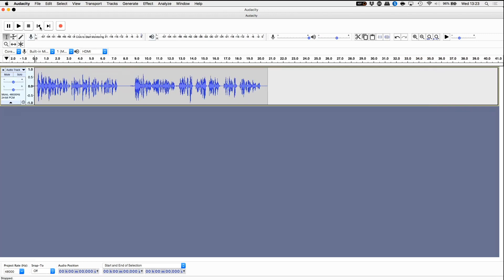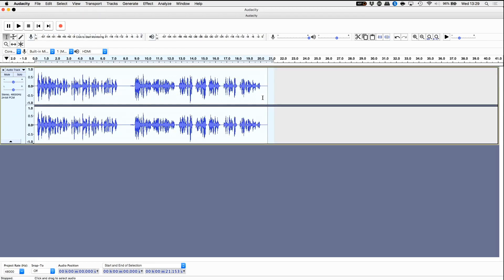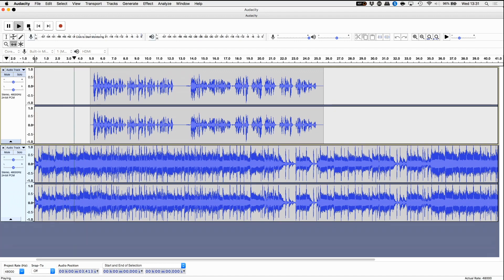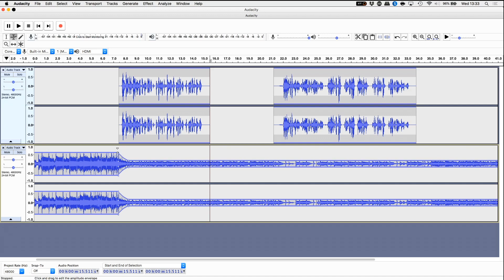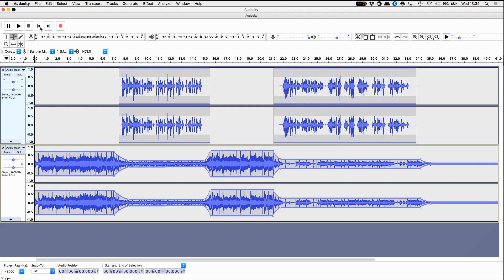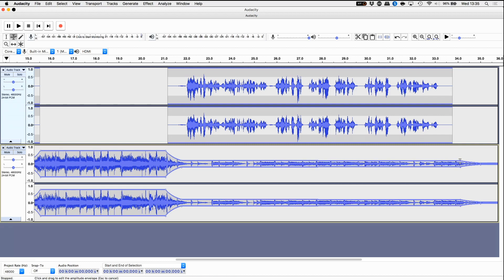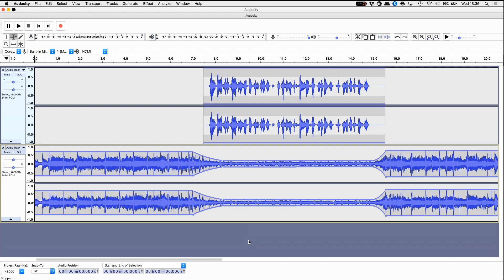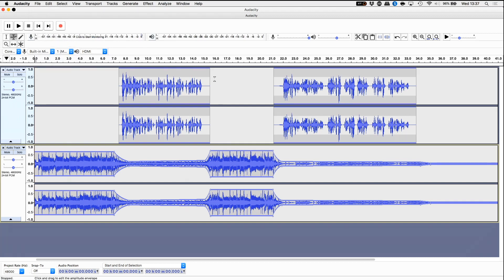Audacity Tutorial: Advanced Audio Editing, Multitrack Editing With Audacity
Colin Kelly walks you through the more advanced features of popular free audio editing software Audacity, which is a popular choice with many people new to podcasting.
In this video, we'll explore multi track editing - adding music to a podcast introduction and how to manipulate the volume and fade the music in and out.
You'll also learn how to export finished files.
For questions and more advanced work, get in touch with us.